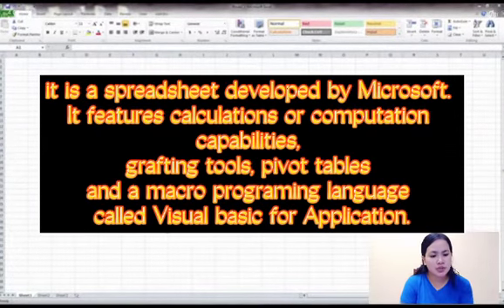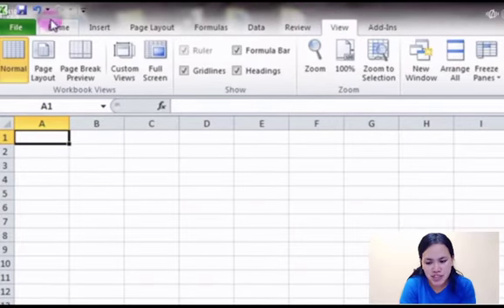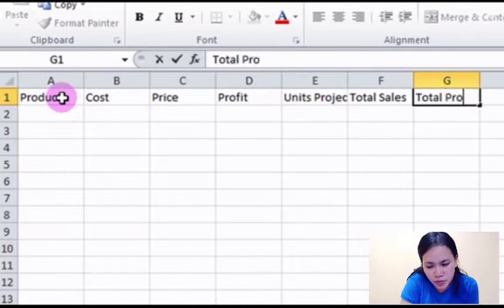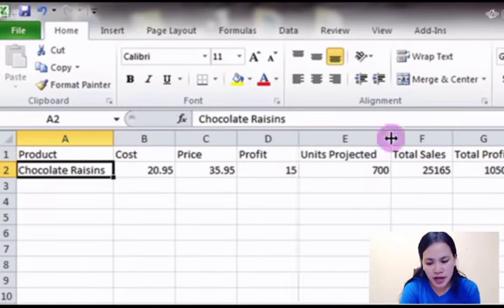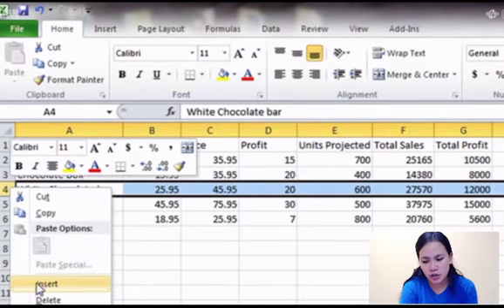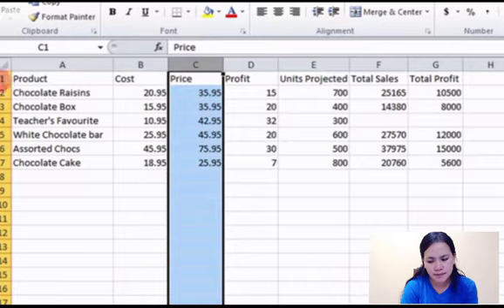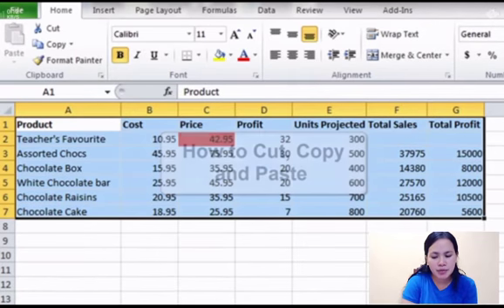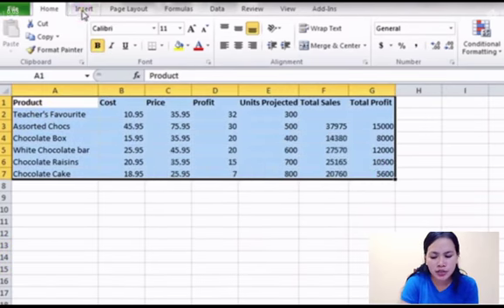Vlog 05: Microsoft Excel: A Basic Introduction Tutorial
Excel is a spreadsheet developed by Microsoft Windows.
It features calculations or computation capabilities, graphing tools, pivot tables and a macro programming language called Visual Basic For Application.

So this vedio will be serve as a stepping stone for knowing and learning about Excel.

I hope that I can help you with this simple Vedio tutorial😊😊.